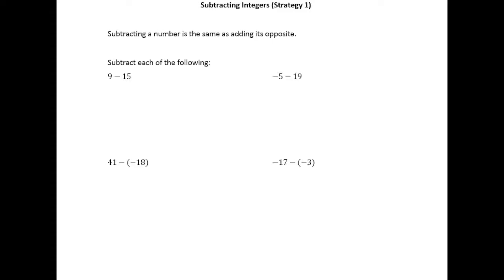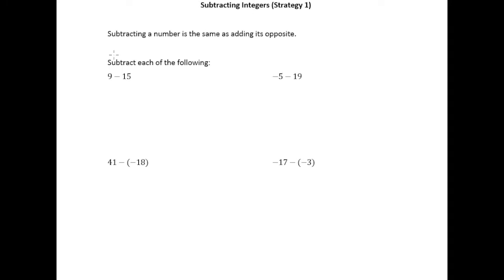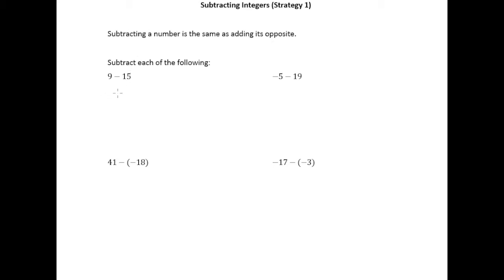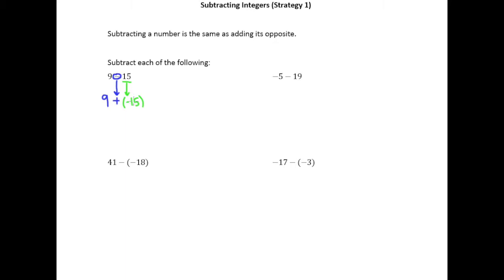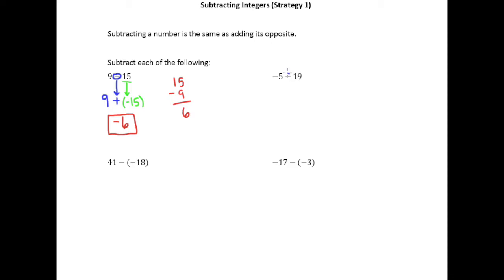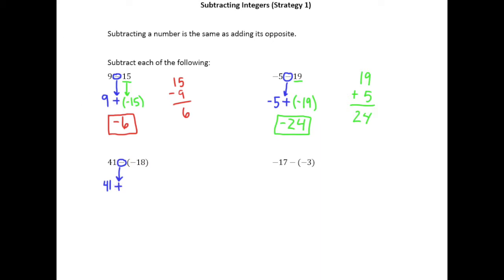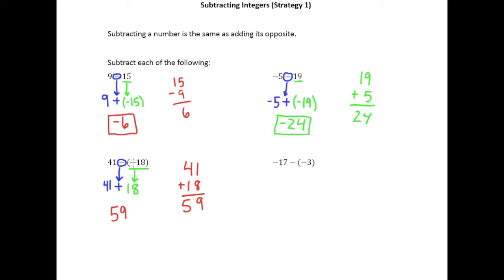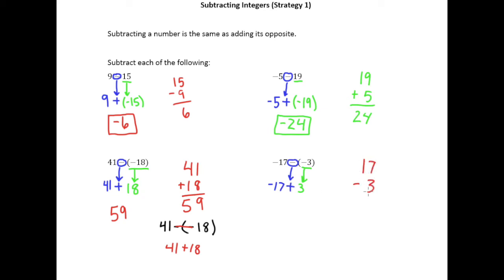2.3a Subtracting Integers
Subtracting Integers